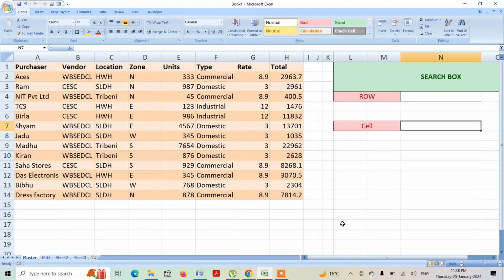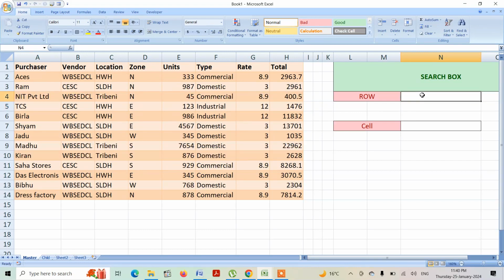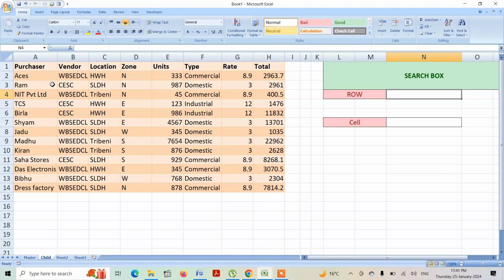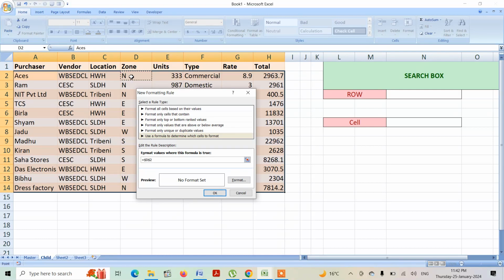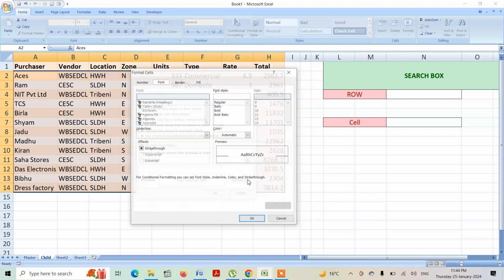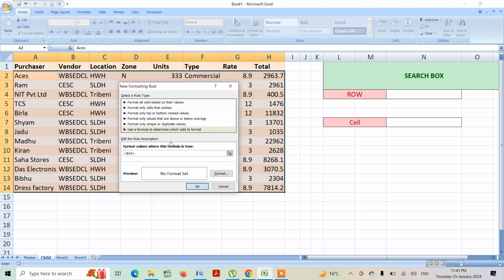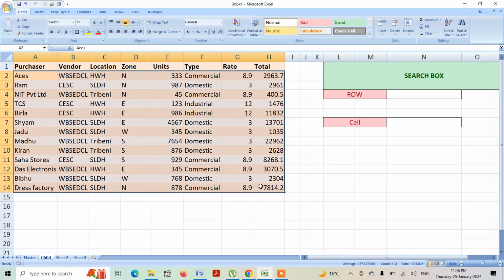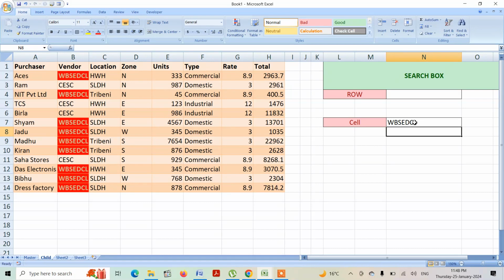Search Box in Excel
This video shows how to create a search box in excel which is nothing but based on some cell values the row would be highlighted or maybe if the cell value matches with any cell value in the excel cell range it would be highlighted with some custom formatting.